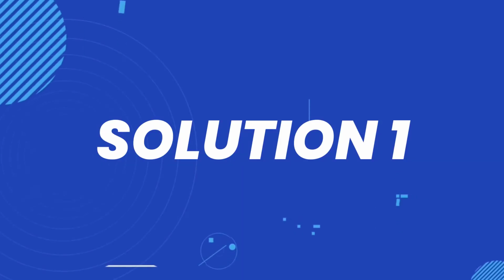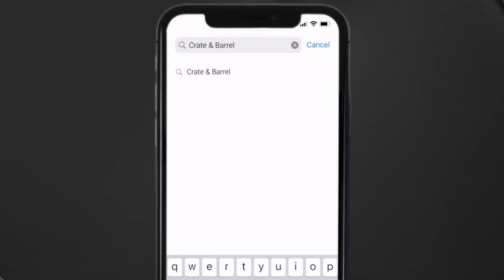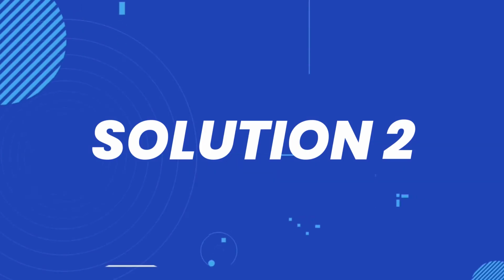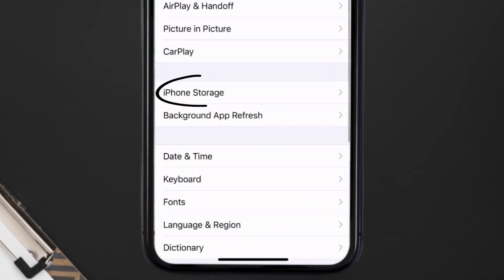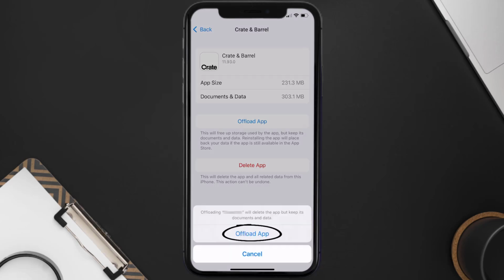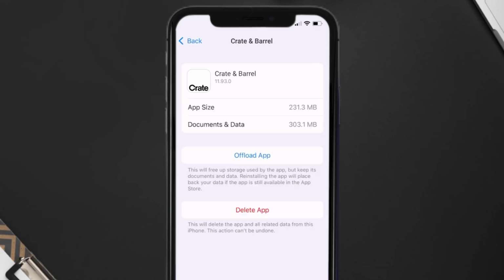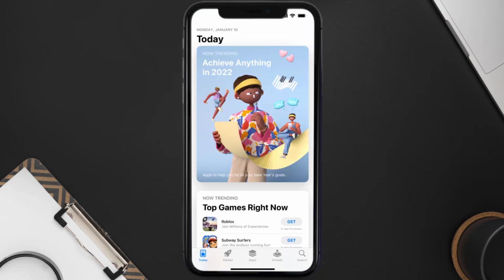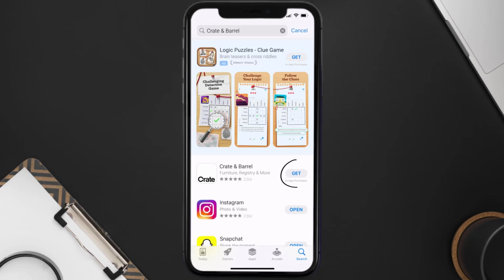Crate and Barrel App Not Working: How to Fix Crate and Barrel App Not Working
In this video, I'll show you How to Fix Crate and Barrel App Not Working. This is the easiest and fastest way to Fix Crate and Barrel App Not Working. Make sure you watch until the end of this video to find out How to Fix Crate and Barrel App Not Working on ios. These methods work on iOS 11 as well as iOS 12, iOS 13, iOS 14, iOS 15 and iOS 16. Hope you enjoy!

Video Parts:
00:00 Intro: How to Fix Crate and Barrel App Not Working
00:07 1.Solution: Update Crate and Barrel App
00:27 2.Solution: Clear Crate and Barrel App cache files
00:57 3.Solution: Delete and Reinstall Crate and Barrel App
01:19 Outro: Ending

Topics Covered:
Bytes Media
how to
Crate and Barrel App Not Working
crate and barrel not working
How to Fix Crate and Barrel App Not Working
why is my Crate and Barrel app not working
is there a problem with Crate and Barrel
Crate and Barrel App
Crate and Barrel
App
ios